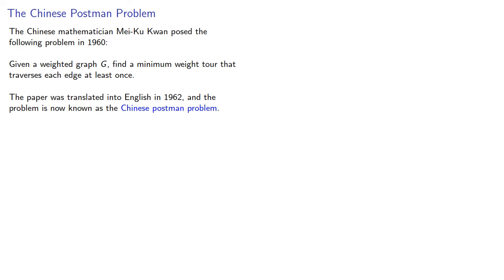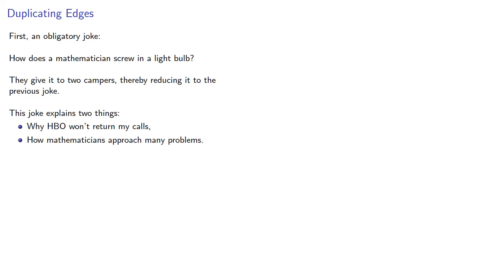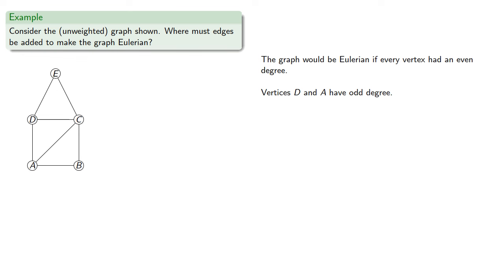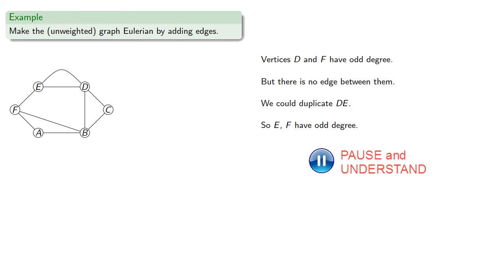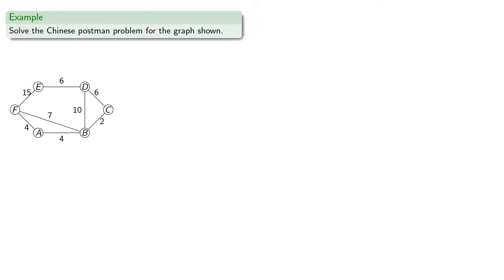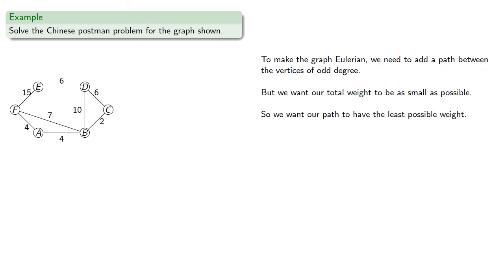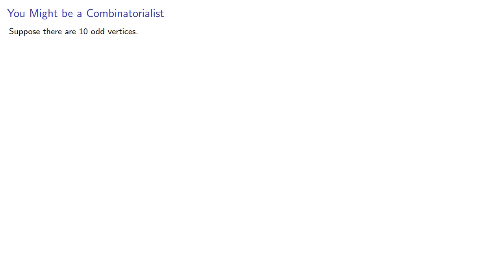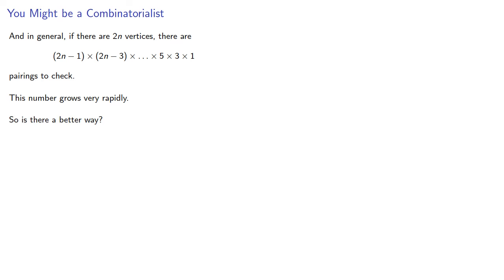The Chinese Postman Problem